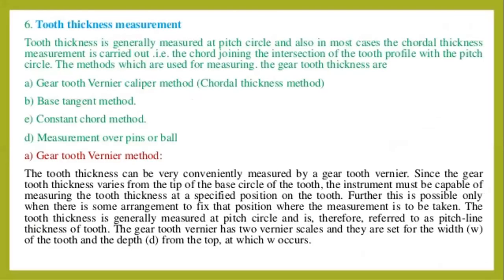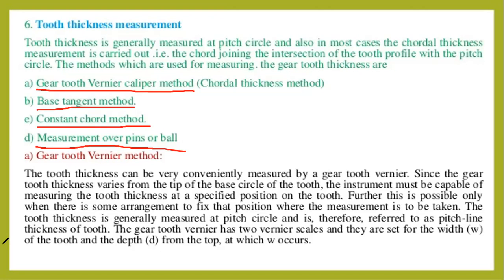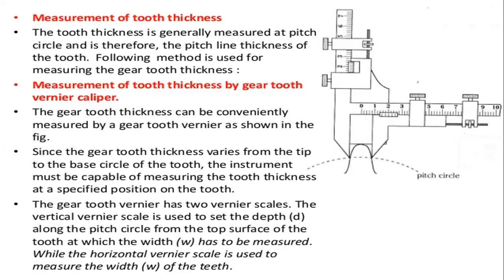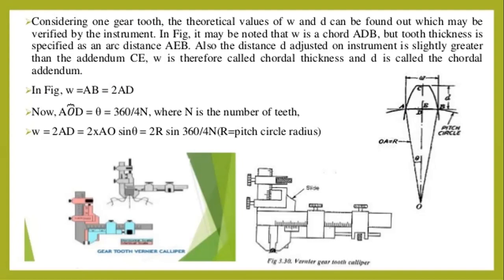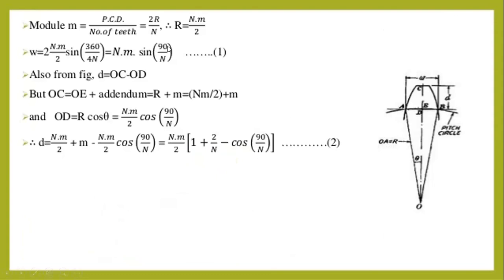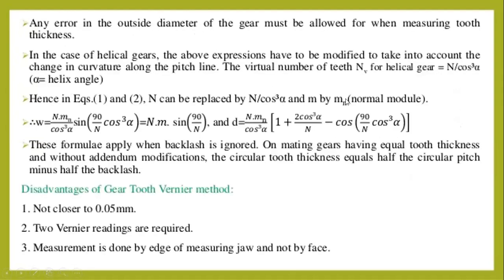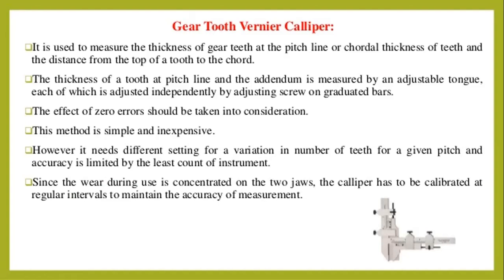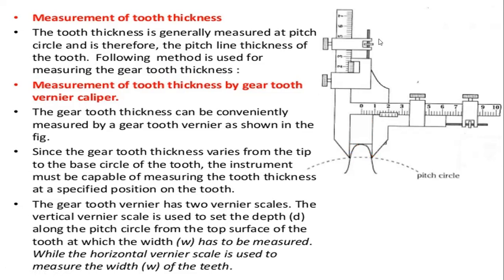JNTUK R16 III ME II SEM METROLOGY tooth thickness mesurement gear tooth vernier LECTURE 41